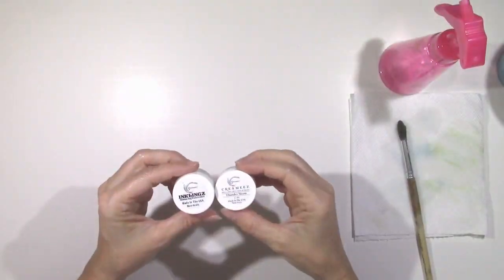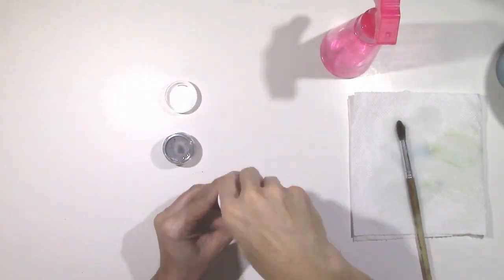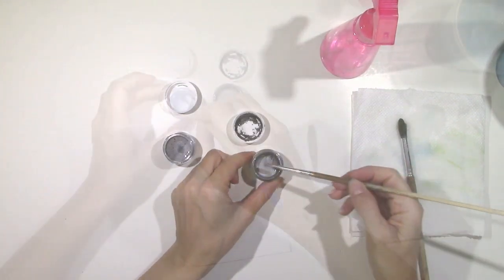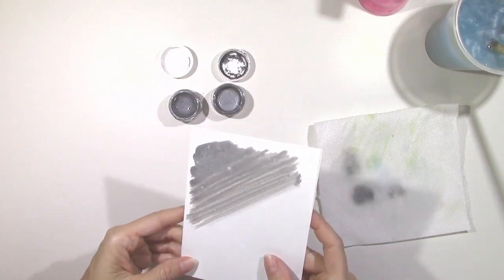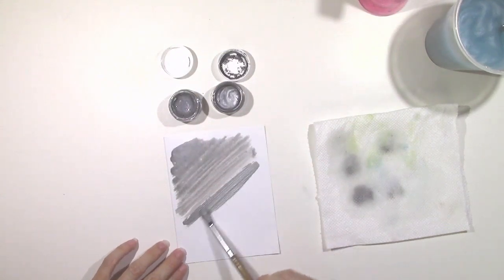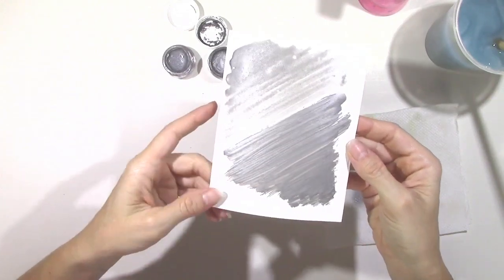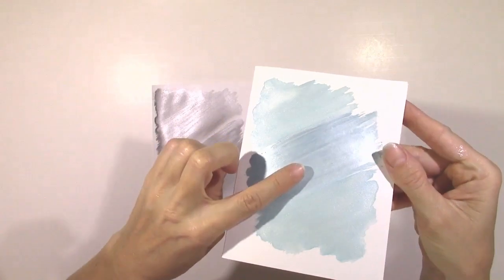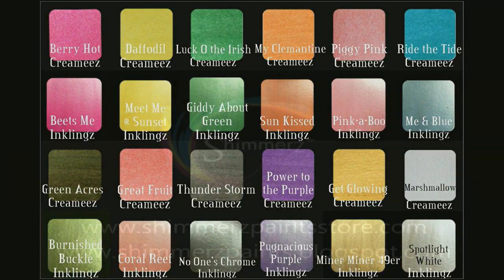Shimmerz Shortz #1 - Comparing Inklingz and Creameez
Welcome to the very first Shimmerz Shortz!  Every Thursday, I'll be sharing a quick video on tips, tricks, techniques and some in-depth looks at all the gorgeous Shimmerz products!  This one focuses on the differences between Inklingz and Creameez.